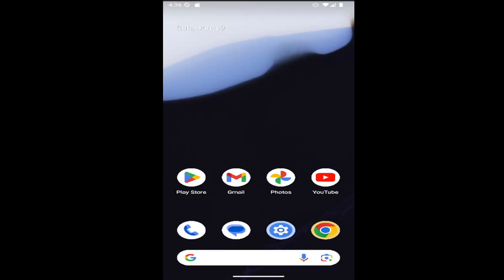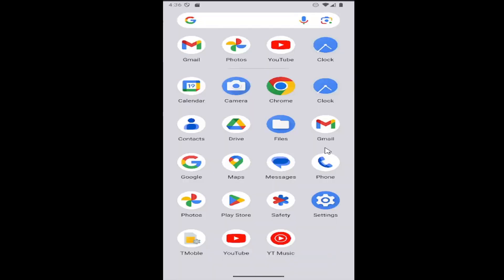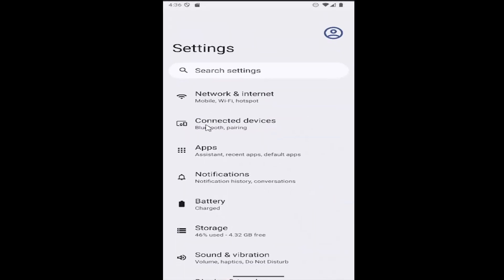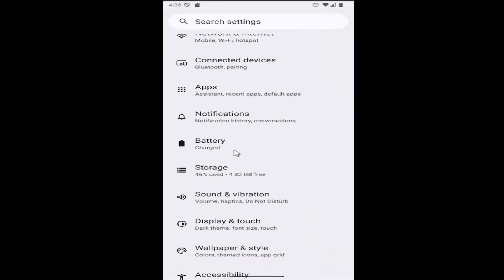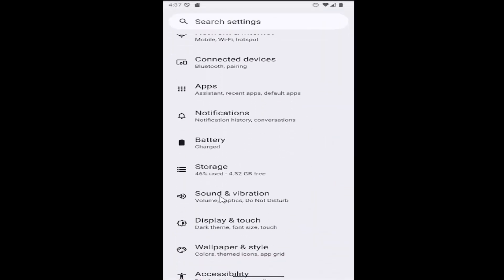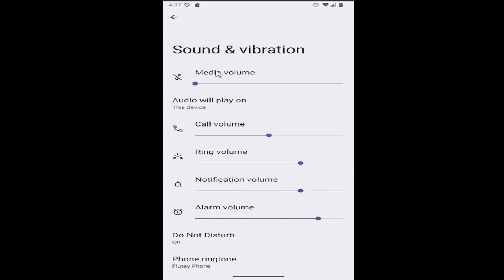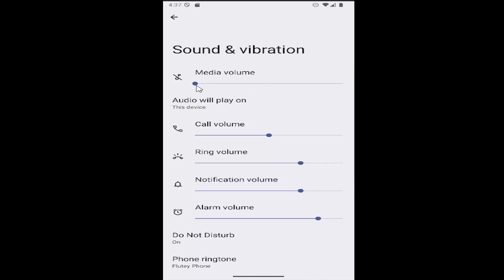Samsung Galaxy - How to Change Media Volume [2026]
Samsung Galaxy - How to Change Media Volume [Guide]

This guide explains how to change the media volume on a Samsung Galaxy device, allowing users to adjust the sound for music, videos, games, and other media content. The tutorial provides simple steps to access the volume control settings and adjust the media volume independently from other sound categories like ringtones or notifications. By following these instructions, users can fine-tune the media volume for an enhanced audio experience, whether they’re watching videos, listening to music, or playing games.

Issues addressed in this tutorial:
how to turn up media volume on samsung phone
samsung volume changes by itself
samsung galaxy volume changes randomly
samsung galaxy media volume not working
how to turn down media volume on samsung galaxy
how do i turn up media volume on my samsung
samsung media volume
how do i adjust the volume on my samsung phone
how to adjust media volume on android
how to turn on media sound samsung galaxy
how to change volume on samsung phone
how to adjust volume on samsung galaxy phone
how to change text volume on samsung galaxy
samsung media volume keeps going down